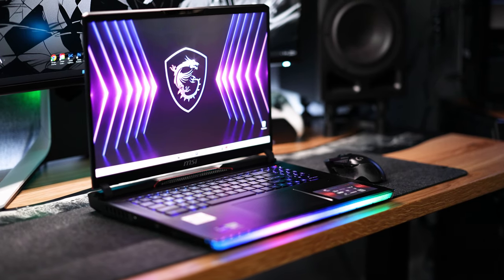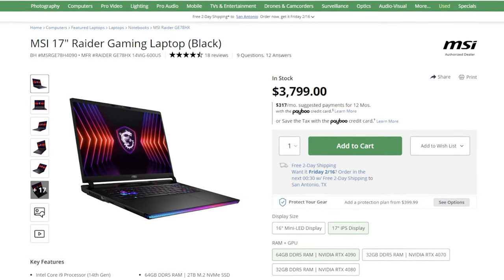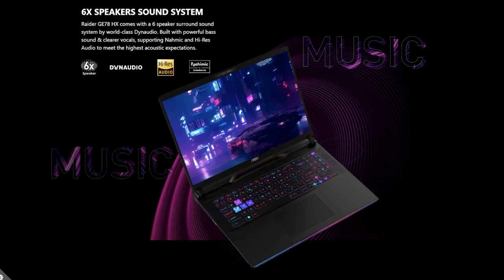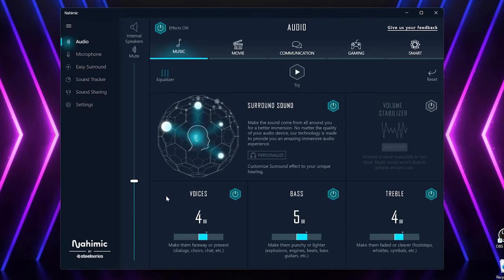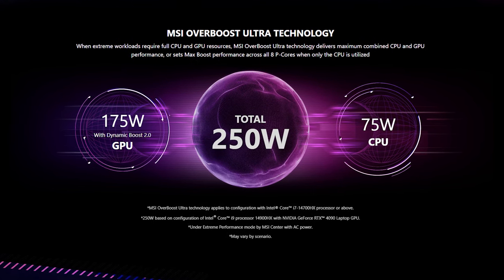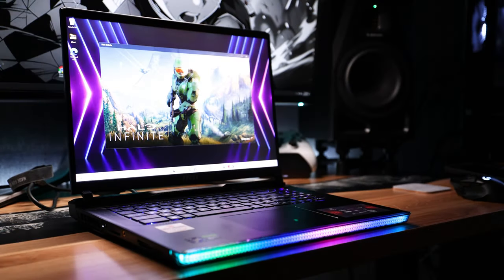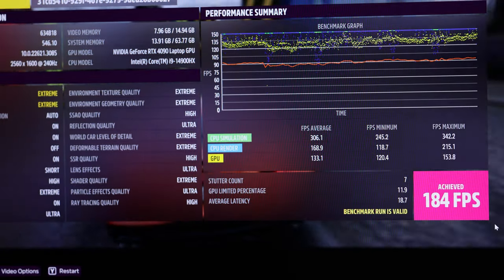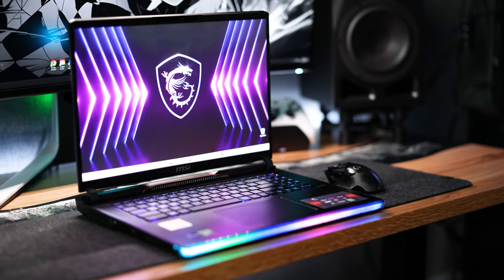Is This The Gaming Laptop You Should Buy In 2024? MSI Raider GE78HX 14VIG REVIEW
Today we're taking a look at the impressive 2024 refresh of the MSI RAIDER GE78 HX 14VIG gaming laptop. We'll put this powerhouse through it's paces, talk spec and features, demo gameplay and run some tests in the official GE78 HX review.

My Alienware AW3821DW Monitor
My Monitor Lightbar